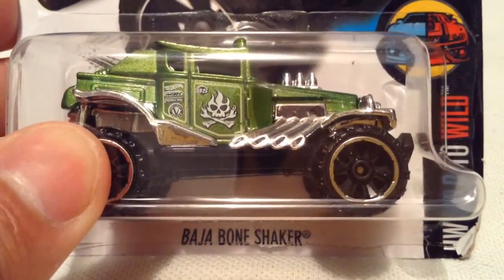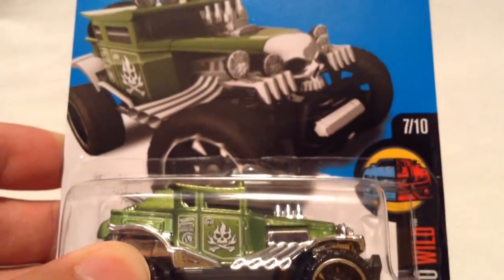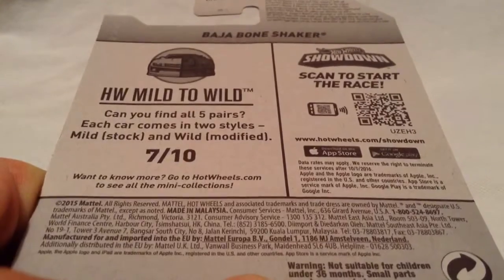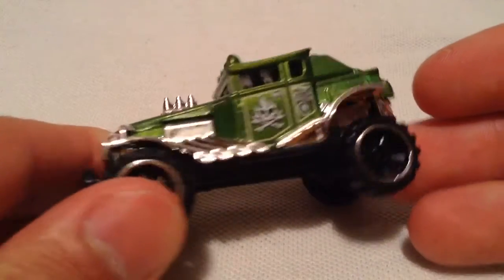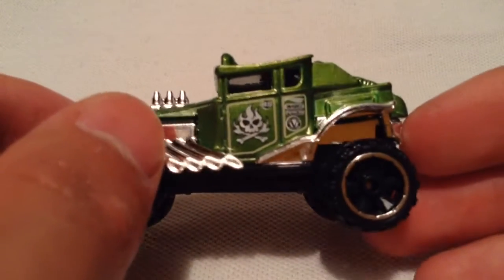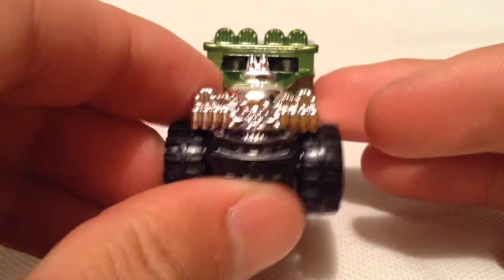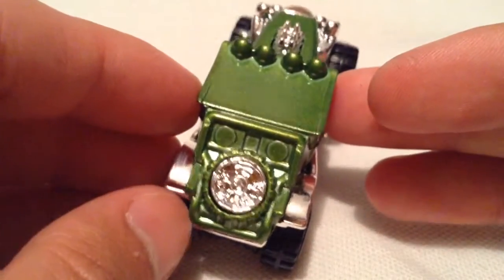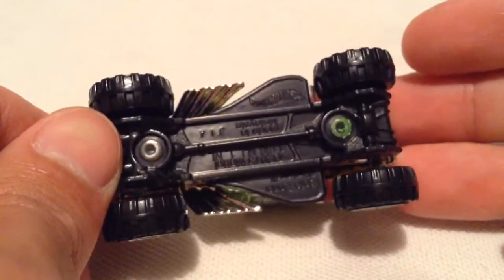Hot Wheels Baja Bone Shaker (2016 HW Mild to Wild)